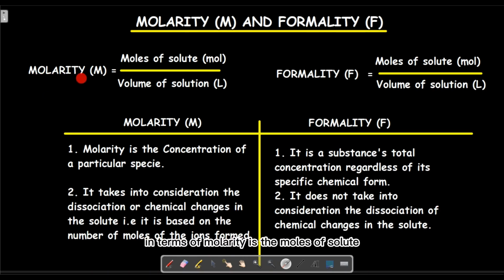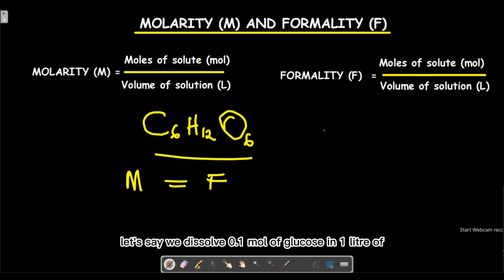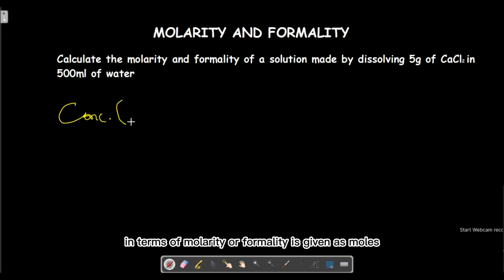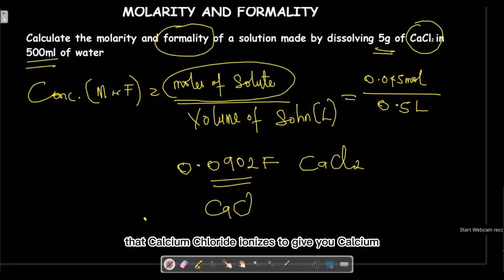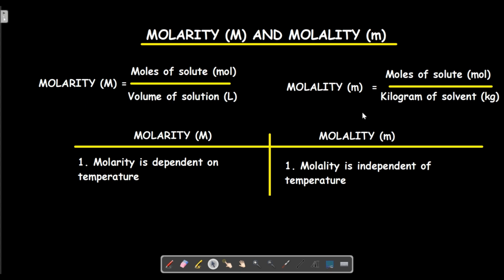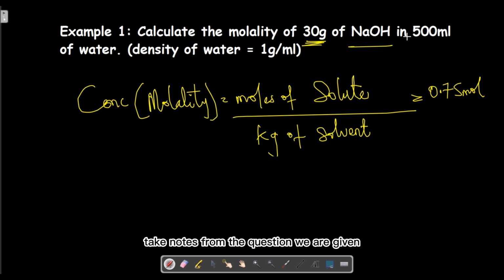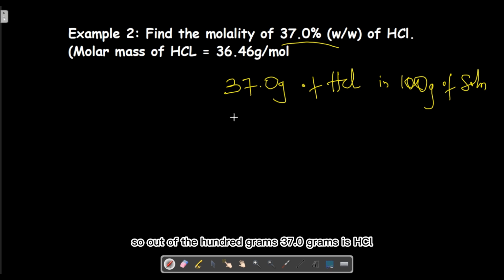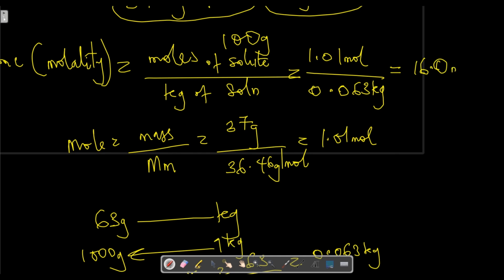Concentration Confusion: Differences between MOLARITY, FORMALITY and MOLALITY Explained.